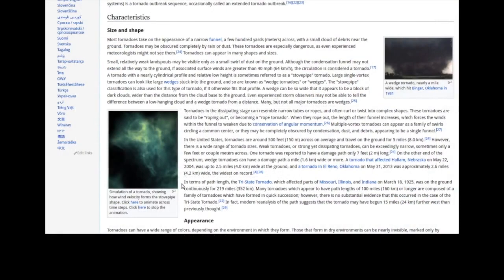Tapestry - Scientific Visualization as a Microservice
This video showcases the 2018 version of Tapestry, a microservice platform based on Intel's OSPRay renderer for scientific visualization.